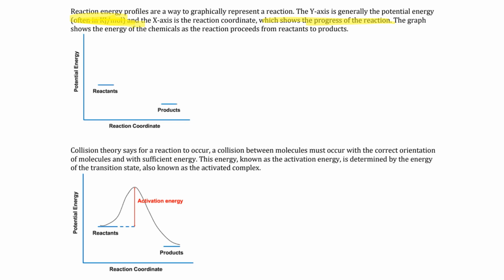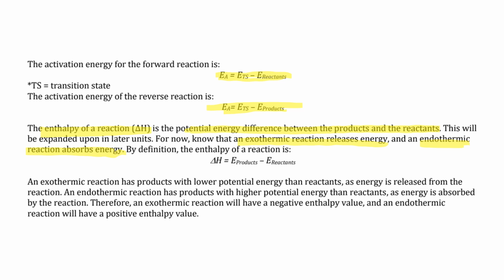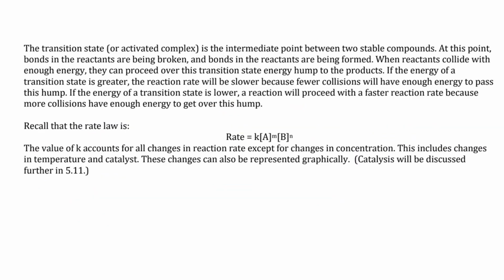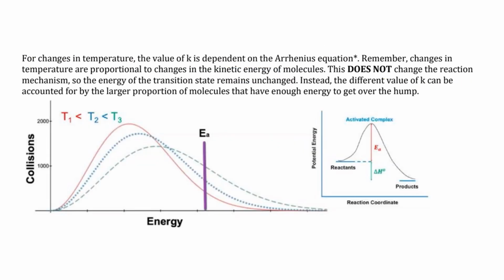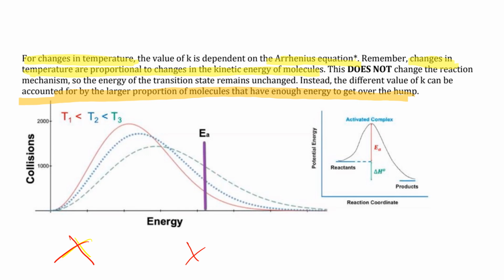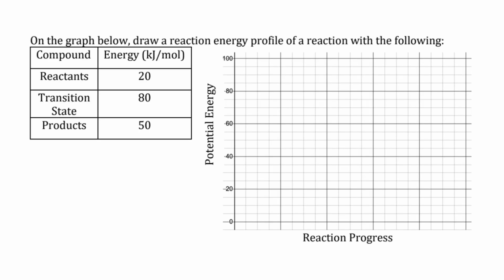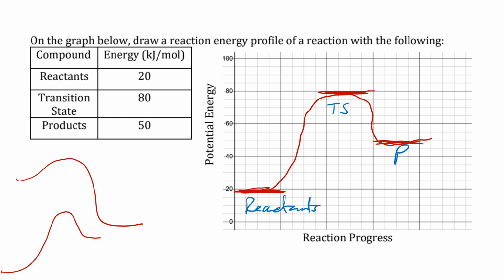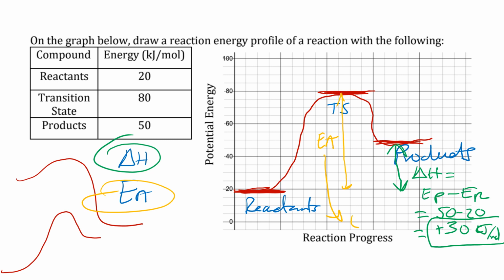AP Chemistry: Topic 5.6 - Reaction Energy Profile